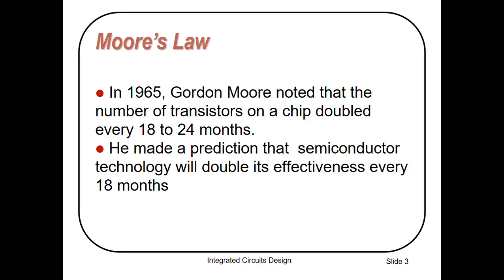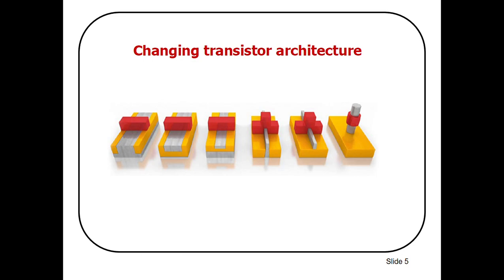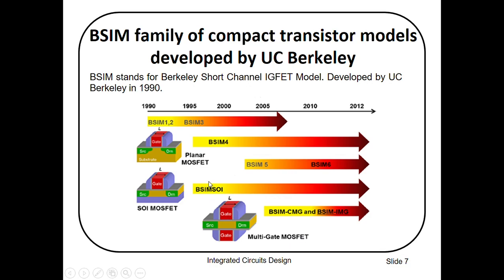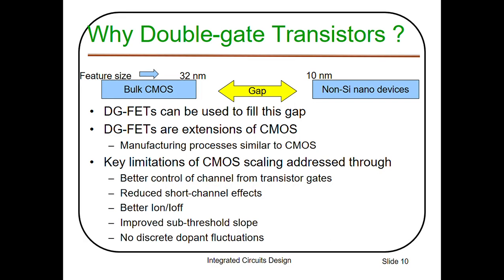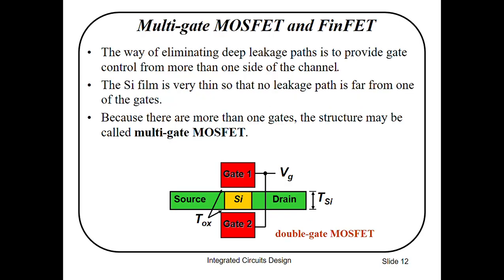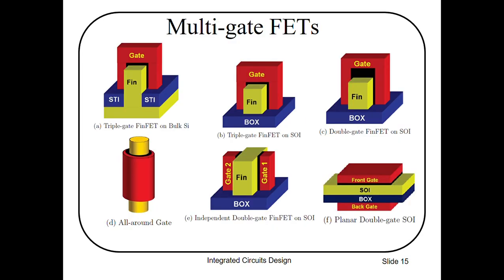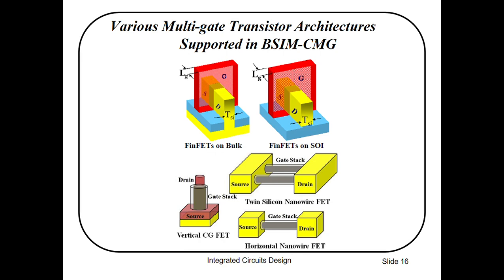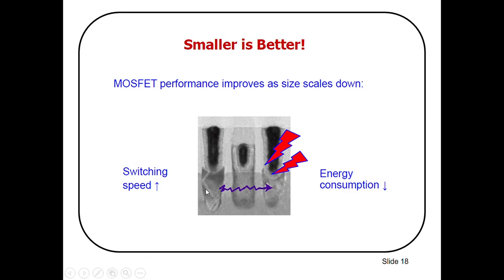Advanced 3D Transistors for Future Generation Integrated Circuits by Dr. Imran Khan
Advanced 3D Transistors for Future Generation Integrated Circuits (ICs) by Dr. Imran Khan

Dr. Imran Khan
PhD Electrical Engineering
(Digital/Analog Integrated Circuits Design, Device/Transistor Modeling for future Generation CMOS)